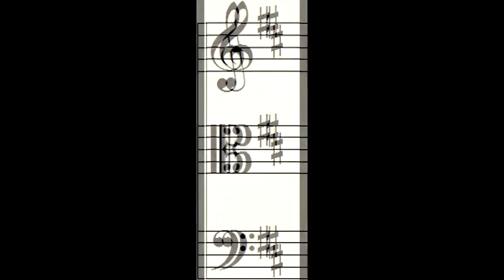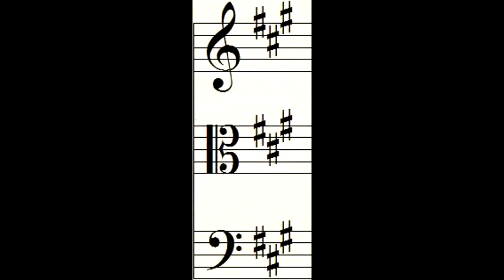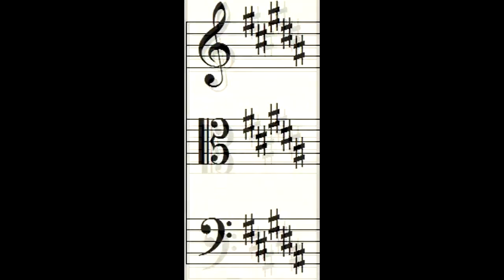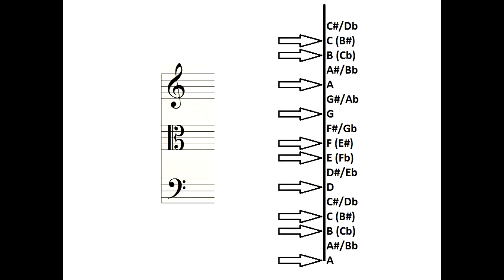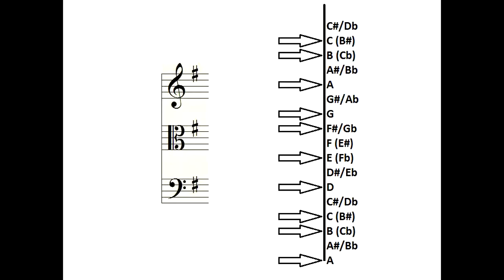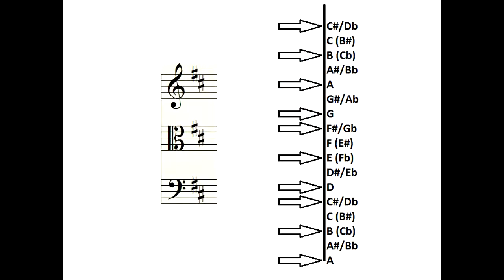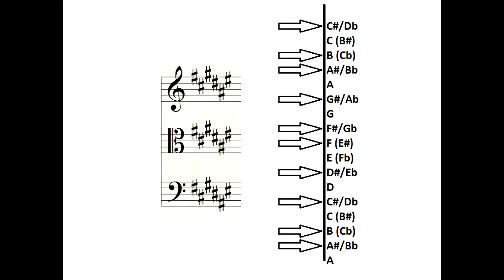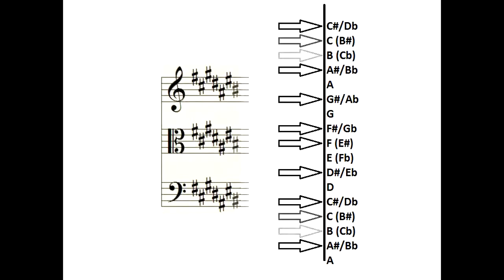Finding Half Steps 03